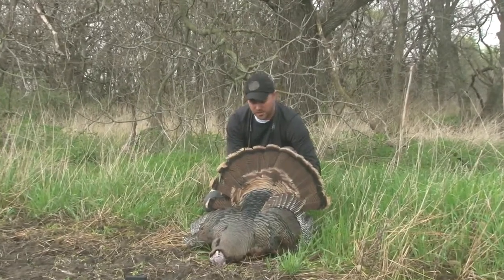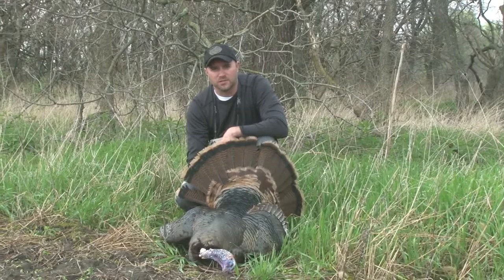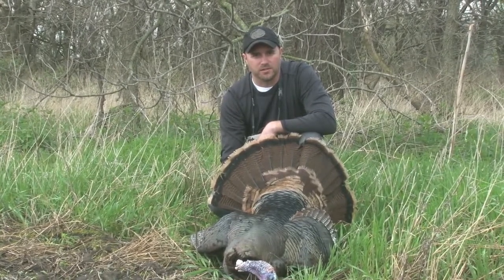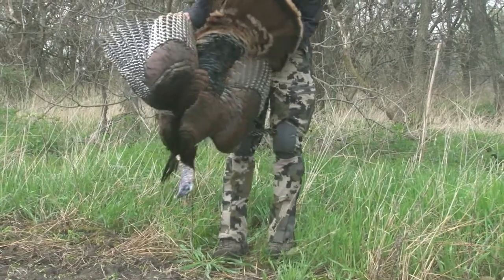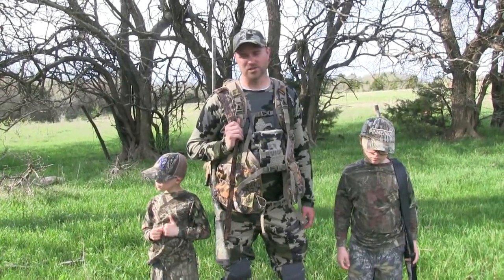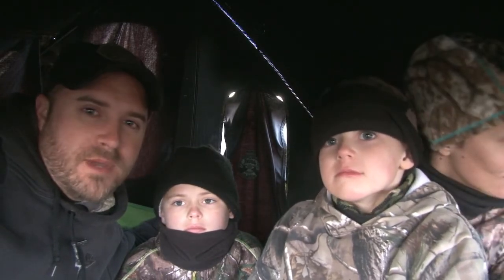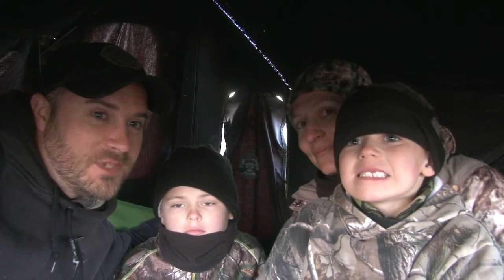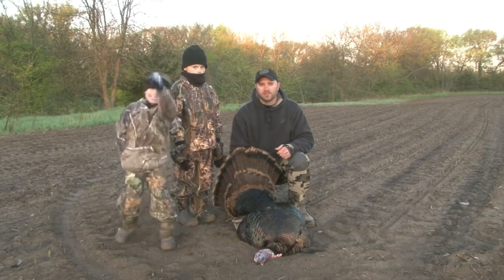RDP Y-17: E2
Chad and Craig are back at it in Nebraska.  In episode one, Chad connected on a big Nebraska Gobbler. Now it's Craig's turn as he returns to a familiar spot in search of a big long beard.  In this action packed episode Chad and Craig put 3 birds on the ground.